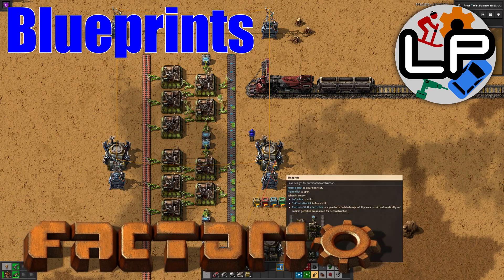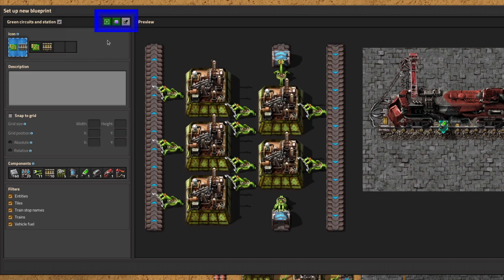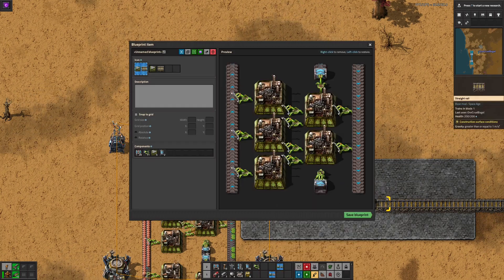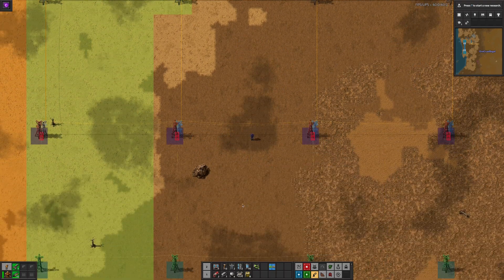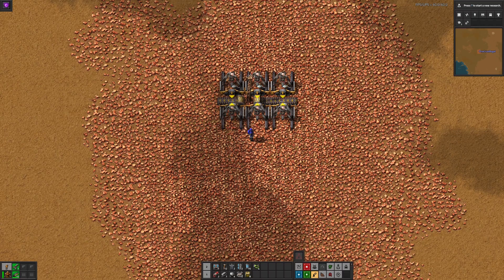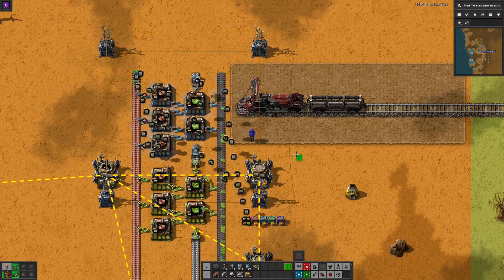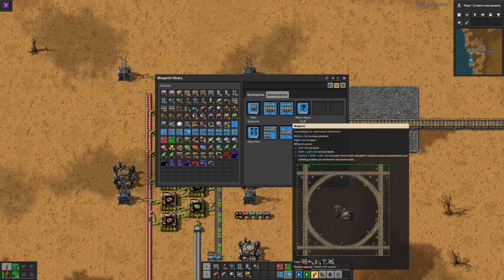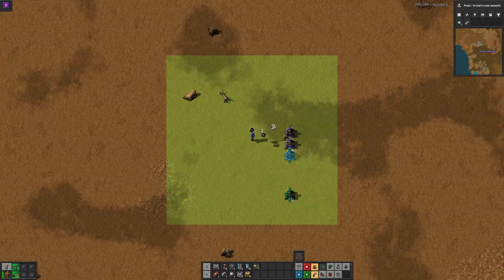Blueprints and Planners tutorial - Updated for 2.0 - Laurence Plays Factorio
In the second logistics related tutorial, I'm going to take a look at creating and managing blueprints, plus some of the details of deconstruction and upgrade planners that you  might not know about. It's an interesting and powerful topic, and one that's very worth getting to grips with.

This video is now updated for Factorio 2.0, including super force angry ghost place and other improvements!

As ever, let me know if there are any other topics you'd like to see in a Tutorio.

Thanks to Tristan for error checking!

0:00 Intro
0:27 Creating Blueprints
4:41 Placing Blueprints
6:55 Snap to Grid
10:56 Deconstruction and Upgrade planners
14:22 Blueprint Manager
16:06 One More Tip...